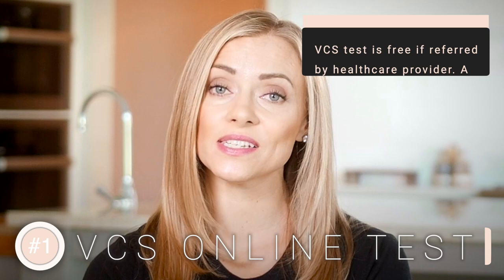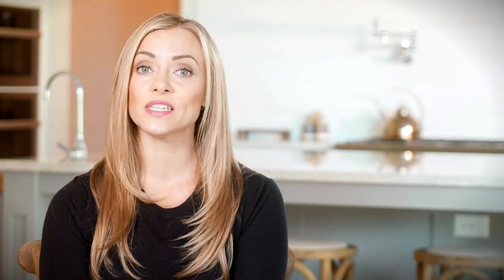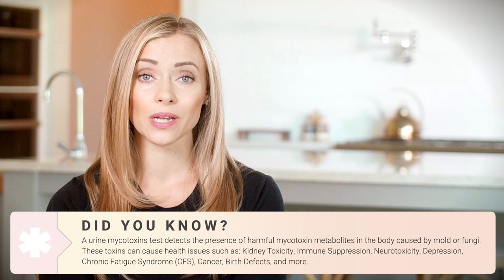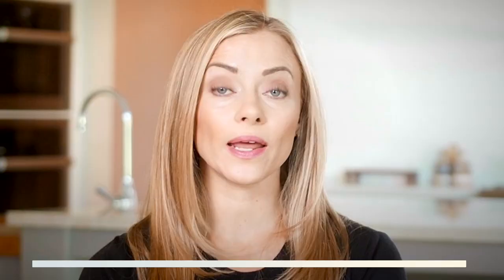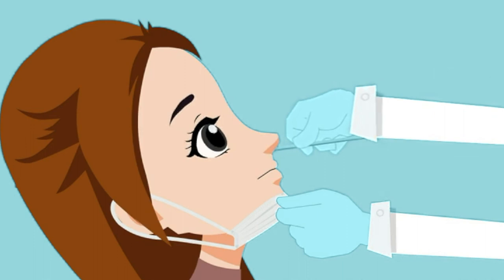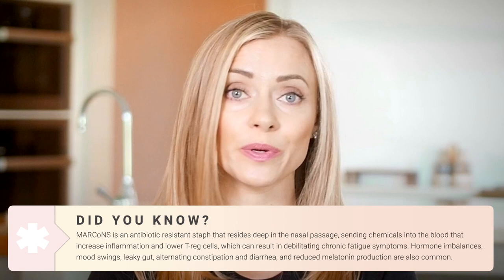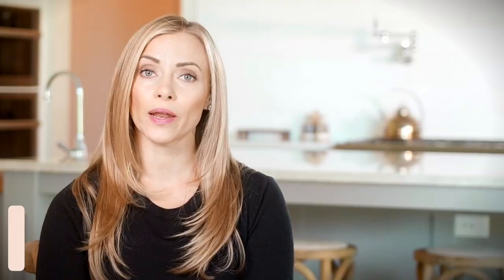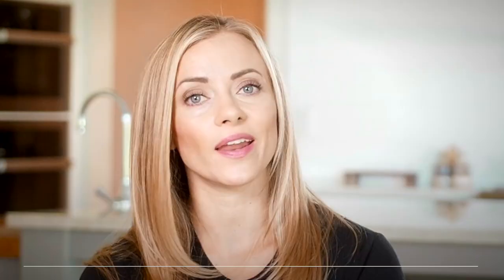How to Test Yourself for Mold Illness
Chronic sinus infections, eczema, asthma, chronic upper respiratory infections, suppressed immune system, extreme fatigue, headaches, and migraines, pain in the head and behind your eyes, allergies. These are all possible mold illness symptoms.

Did you know mold is often hidden inside walls and in roofs, but it can still make you sick even if you can’t see it?

If you’re ready to find out how to test yourself for mold illness, this video is for you.

Need help getting your health back?

OR!.

Take my Mold Masterclass to learn EVERYTHING you need to know to fully test, treat, and heal from mold

Hey, I’m Kristen. I’m so glad you’re here. I’m an Integrative Nutritionist and health and wellness expert. I’m a Certified Health Coach through the Institute for Integrative Nutrition, I’m a Certified AutoImmune Protocol Practitioner, and I hold a Masters of Science in Clinical Nutrition and Human Performance. But I think what matters most... is that I’ve been through a serious health overhaul myself and have tremendous empathy for anyone feeling less than amazing. In fact, I spent most of my life feeling sick with no answers to guide the way until I decided to take matters into my own hands and turn my health around. Now that I’m here on the other side of this health journey, I want nothing more than to share what I’ve learned from you, so you can go from just surviving to THRIVING.